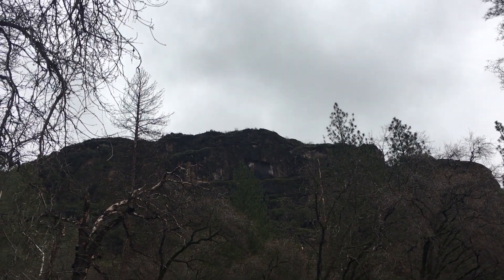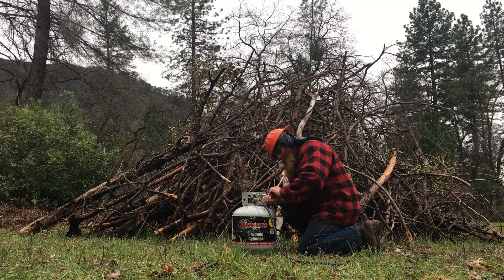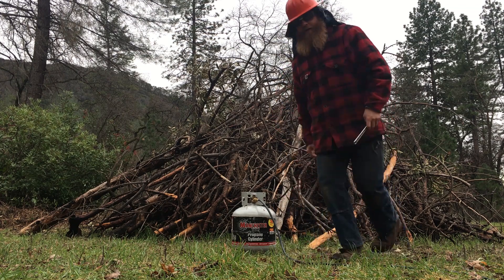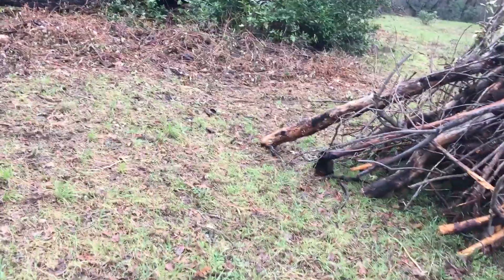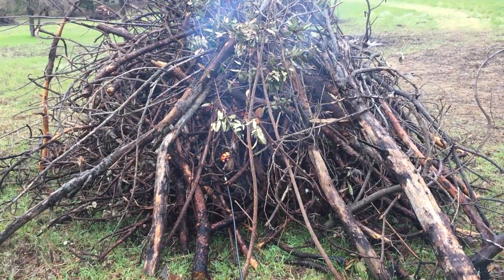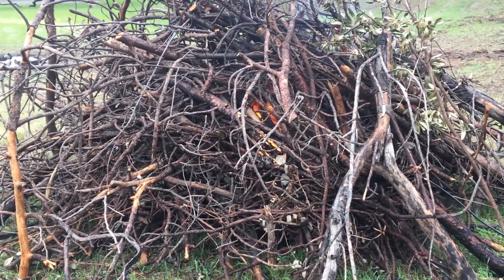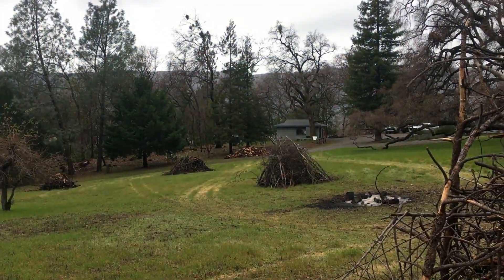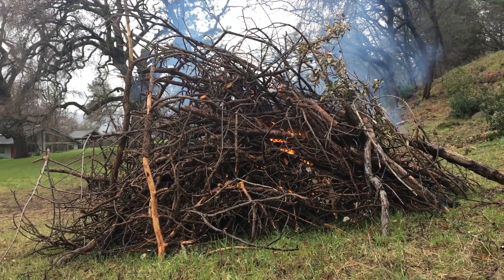Epic Burn Piles! Excessive Fuel Load Reduction with Fire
Land Management: Fire Safety Work in Northern California

I am a Land Manager. I work year round on twelve, massive, contiguous properties in Helltown and Centerville, Butte County in Northern California. The Camp Fire burned this region in November of 2018. The Camp Fire was the most destructive fire in California history. I utilize forestry techniques to make the land more open, healthy, sustainable and fire-resistant. I also rescue donkeys. Below are the links to my forestry equipment, land management techniques and donkey rescue.

Equipment:

Grizzly Peak Enterprises
Hand made, high quality axe scabbards, wedge holders, file holders, faller's belt and shoulder harness. This is a legendary company. Everything is hand made in Northern Idaho, USA

West Coast Saw
Timber Falling and Chainsaw Equipment. Made in USA

Council Tool
Council Tools have been making high quality striking tools in America since 1886. They use the highest quality steel and are relatively affordable. They make axes, mauls, hatchets, sledgehammers, pry bars and fire equipment. Made in USA.

Rogue Hoe
Fire Rake and Hoe, Made in Kansas, USA, from high quality steel reused from heavy, mechanical farm equipment.

Skull Bucket
The one and only. The best hard hat still in production. Made in Pilot Point, Texas, USA.

White's Boots
Hand made in Spokane, Washington, USA. Industry standard for wild land fire fighters and sawyers.

Better S-Penders
Hand made, heavy duty, work suspenders made in Grant's Pass, Oregon, USA

Big Bill
Sturdy, cold weather clothing and equipment. Made in Canada and USA.

Husqvarna
Made in Sweden and Canada. My favorite small engine power equipment company.

Bailey's
Most lumberjack supplies carried. They sell everything! Bailey's started in Laytonville, CA but is now based in Woodland, CA, USA.

Klean Kanteen
Manufacturer of Stainless Steel Canteens based in the city where I live, Chico, CA. I drive by their headquarters every morning on my way to work. Support your local businesses!

Land Management Sources:

Anderson, M. Kat.  Tending the Wild: Native American Knowledge and the Management of California’s Natural Resources.  Berkeley: University of California Press, 2005.  This book represents twenty years of academic labor performed by M. Kat Anderson, Ph. D University of California at Berkeley.  M. Kat Anderson is the foremost authority on Native American land management techniques especially the use of fire in the foothill of the Sierra Nevada.

Anderson, M. Kat.  “Native American Land-Use Practices and Ecological Impacts,” Sierra Nevada Ecosystem Project: Final Report to Congress, vol II, Assessments and Scientific Basis for Management Options.  Davis: University of California, Centers for Water and Wildland Resources, 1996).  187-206.  M. Kat Anderson is an expert on Native American land management in California.  Her report focused on how Native American tribes in the Sierra Nevada like the Maidu and Miwok used fire to increase the health and biological productivity of grassland, oak woodland and conifer forest.

Faye, Paul-Louis.  “Notes on the Southern Maidu.”  University of California Publications in American Archaeology and Ethnology.  Volume 20 Number 3.  1923.  This article is one of the earliest written accounts of the Southern Maidu or Nisenan.  It mentions how the Nisenan utilized fire “to clear the forest of undergrowth,” therefore creating early evidence of land management.

Margolin, Malcolm.  The Way We Lived.  Berkeley, California.  Heyday Books.  1993.  This book is a compilation of stories told by Native Americans living in California about their way of life and land management techniques.  It details low-intensity, prescribed burns, purposefully ignited to make the land more healthy in the foothills of the Sierra Nevada. It also contains a story told by Lucy Thompson about how the Yurok observed strict regulations to manage the anadromous fisheries of the Klamath and Trinity Rivers.

Donkey Rescue:

Oscar's Place
Donkey Rescue and Sanctuary, Mendocino County, California